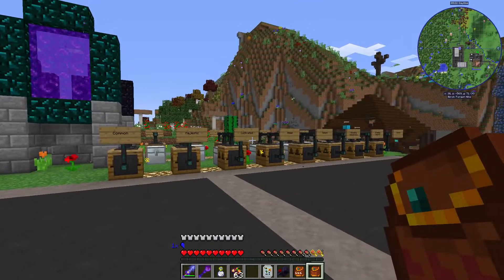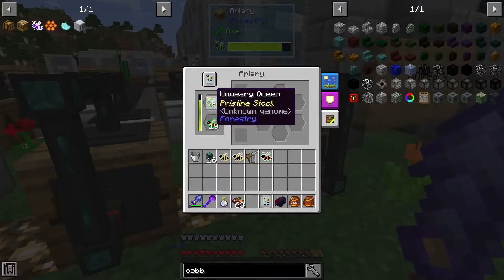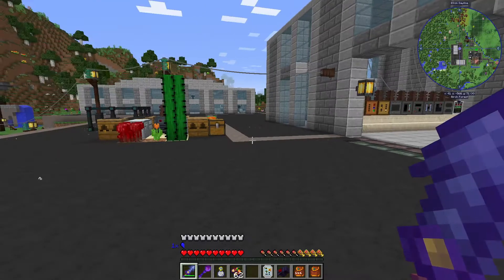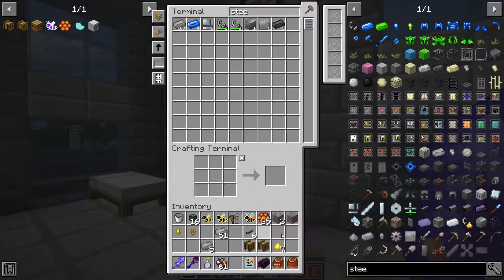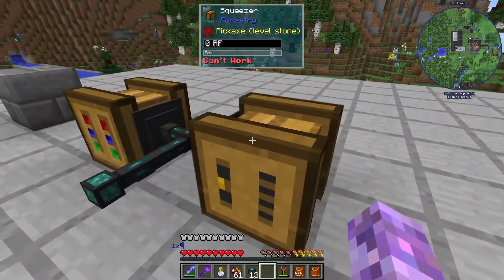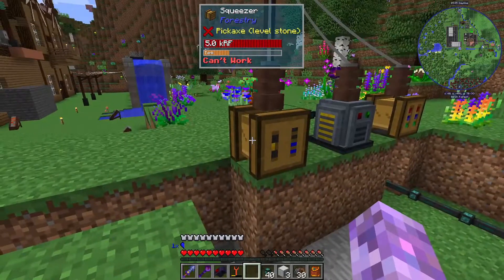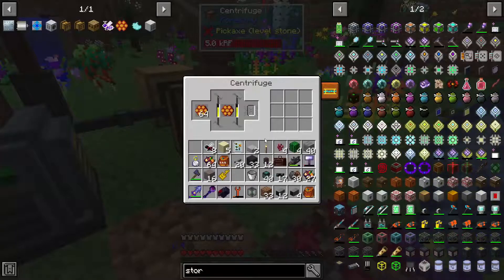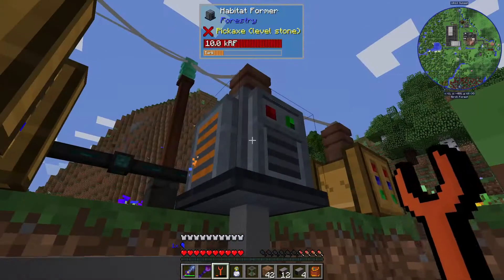FTB University Ep 34 Geothermal Generators Running on Bee Juice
FTB University Lava Production with Forestry Bees to power IC2 Geothermal Generators

Time to get a setup going for our new bees! And it turns out pretty well.